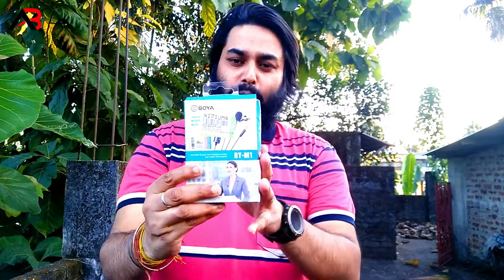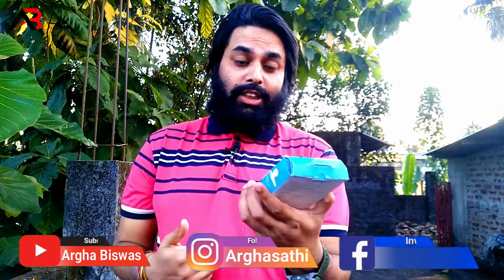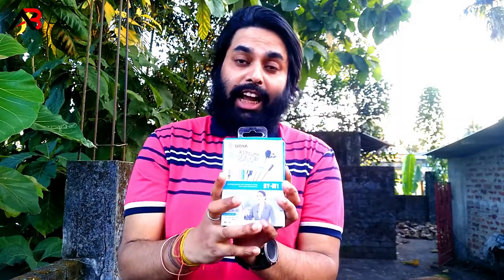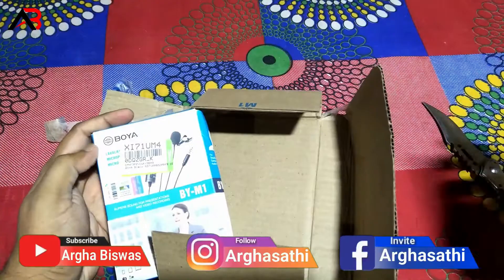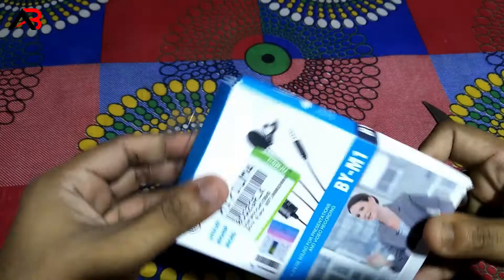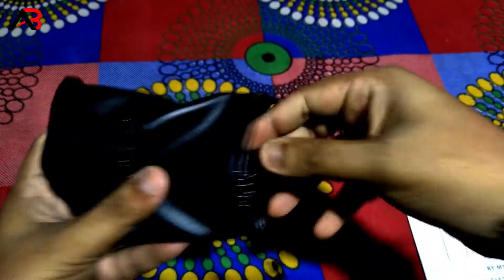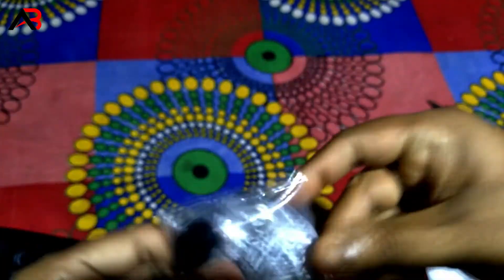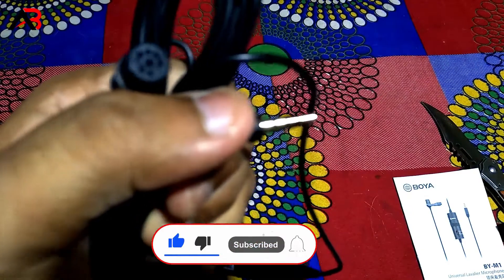BOYA BY-M 1 UNBOXING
Hello, friend in this video i unboxing BOYA BY-M 1 UNBOXING.